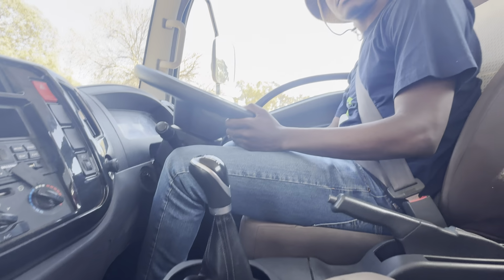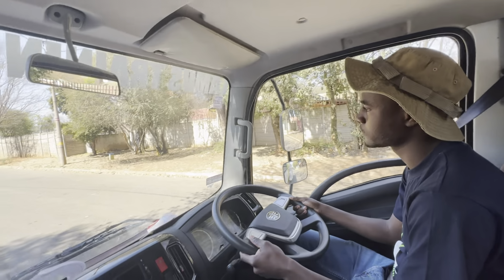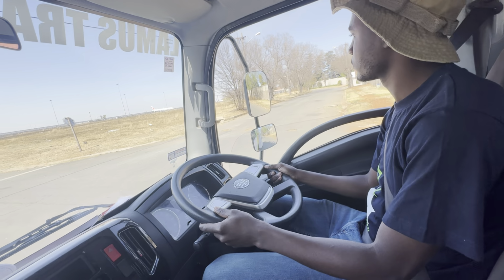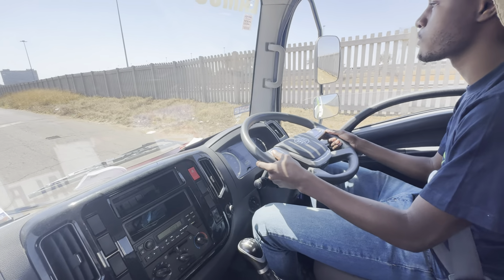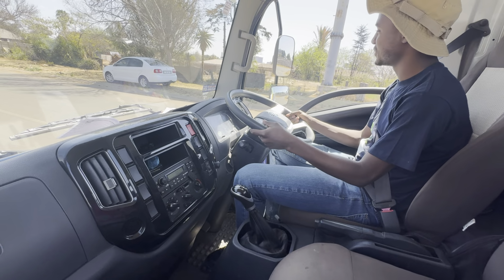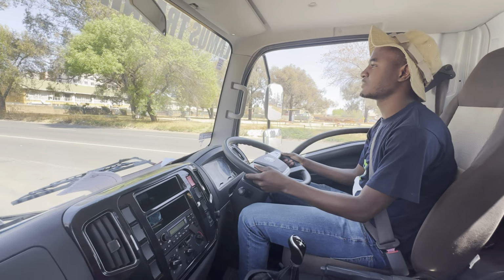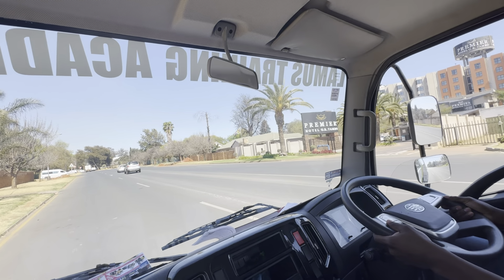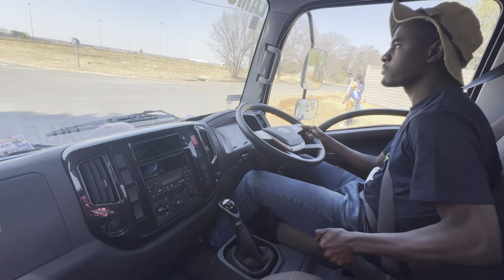How To drive a Code 10 Truck How to change gears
We are Lamus Training Academy we offer Driving Training .

𝟑-𝟒 𝐖𝐞𝐞𝐤𝐬 𝐓𝐫𝐚𝐢𝐧𝐢𝐧𝐠 𝐏𝐫𝐨𝐠𝐫𝐚𝐦
- Accommodation
- Learner's License
- Driving Lessons
- Truck Hire
- Driving Test
- License

- Address: 20 Pretoria Road, Kempton Park, Johannesburg, South Africa
Apply Now and Start Your Journey to Success!